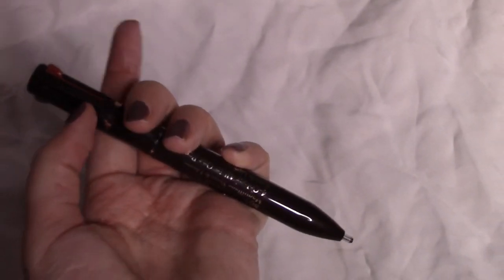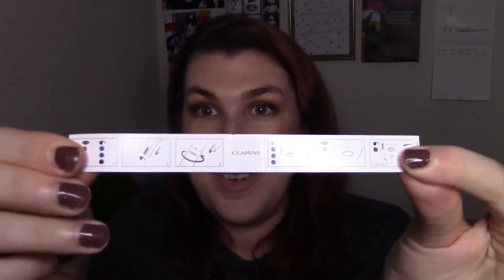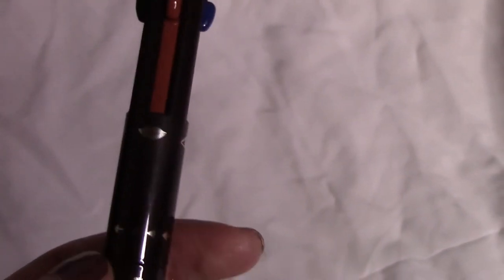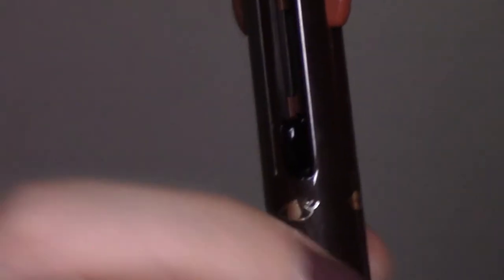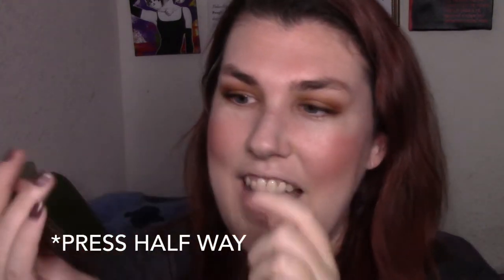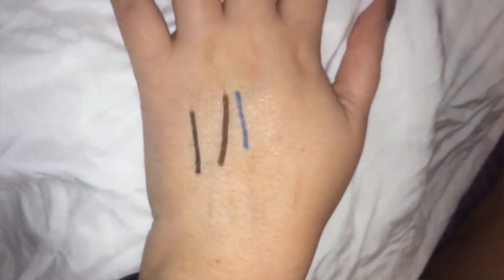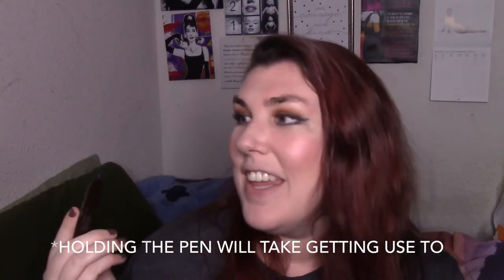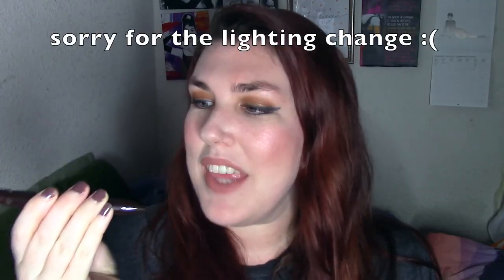4 LINERS IN 1 PEN!? | First Impression, Demo + Swatches | Jessica Diamond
READ PLEASE: One thing that dawned on me for why this may not be an ideal liner for making precise wings is because there's no way to sharpen these liners and the tips are flat, not at all pointed.
4 liners in one pen!? Nostalgia for anyone else? Is this only a great concept and crap execution? Watch to find out my thoughts!
*** I filmed late night. The lighting is still in process. I'm waiting for more bulbs to come in.
Clarins Stylo 4/4 Colour All in One Pen
Depop @jessicadiamond